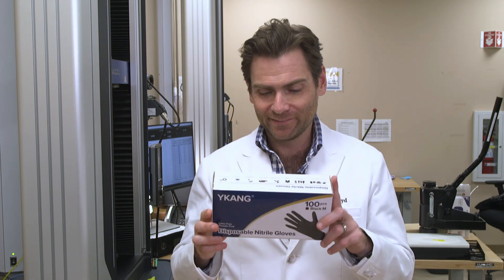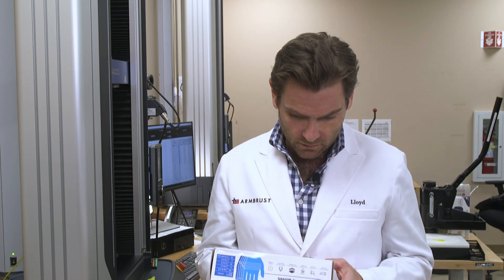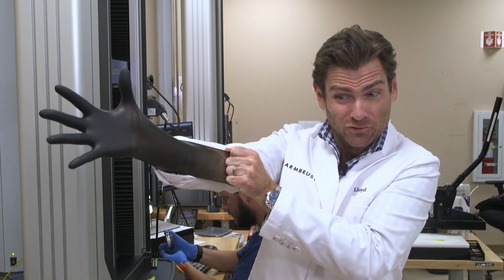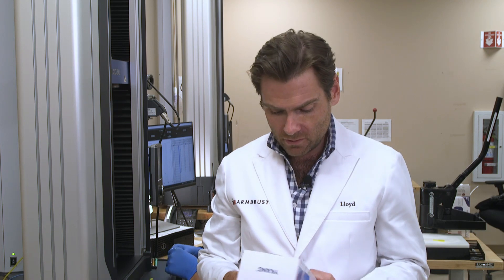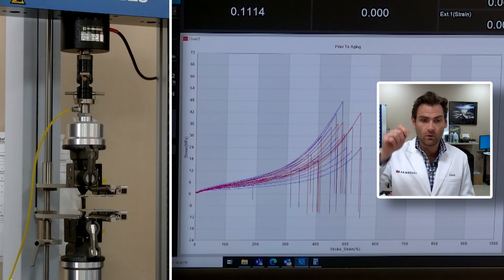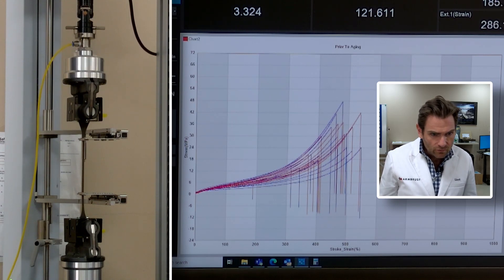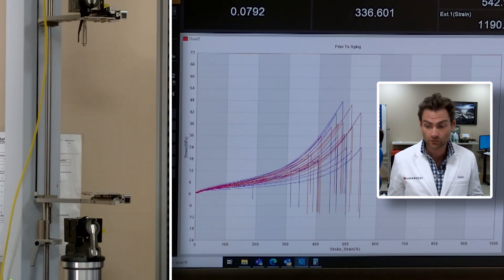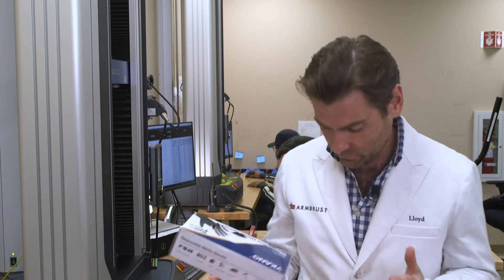That's a strong glove, right there - YKANG Disposable Nitrile Gloves Review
We are testing every glove we can find on Amazon!  In this video,  Lloyd checks out the YKANG Disposable Nitrile Gloves manufactured in China.